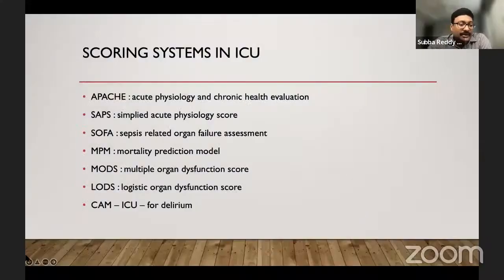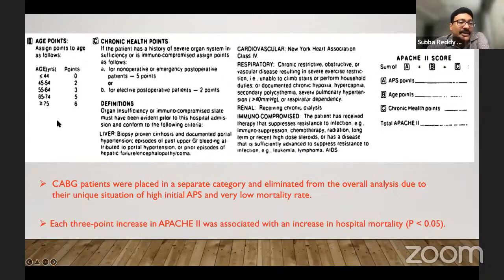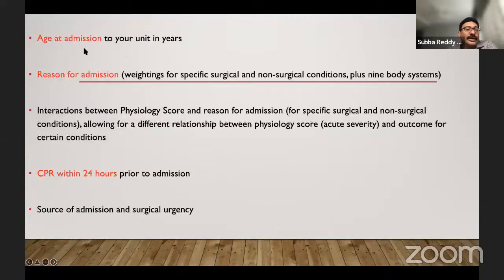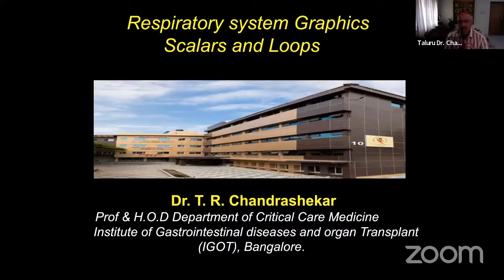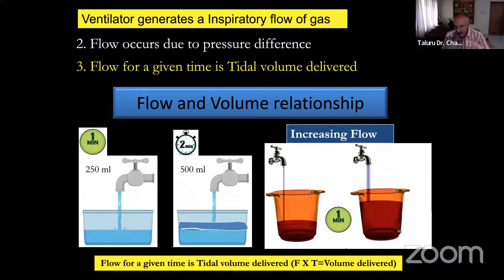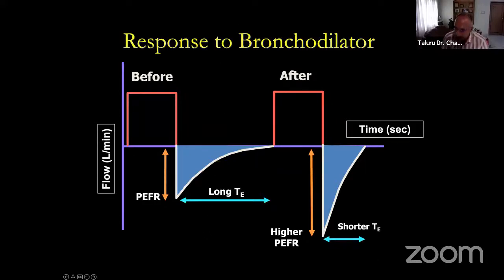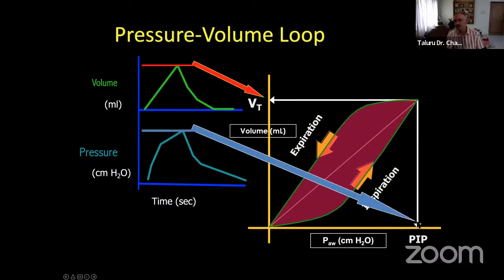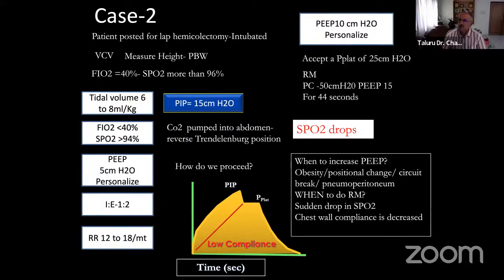#27 Online Anaesthesia (03 07 2022) 27: Scoring System in ICU & Ventilator Graphics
# 27: ONLINE ANAESTHESIA (CRITICAL CARE SERIES)
3rd JULY 2022

 Scoring System in ICU
Dr.K.Subba Reddy
Senior Consultant - Intensivist, Critical care Coordinator, Apollo Health City, Hyderabad

 Ventilator Graphics
Dr T.R. Chandrashekar
Professor and Head
Department of critical care medicine
Institute of gastroenterology sciences and organ transplant [IGOT]
Bangalore, Karnataka.